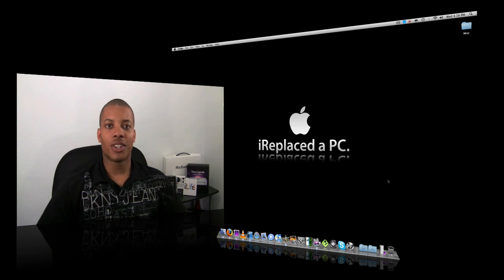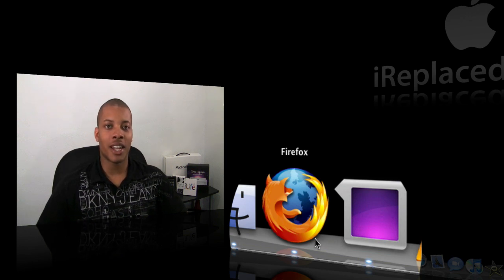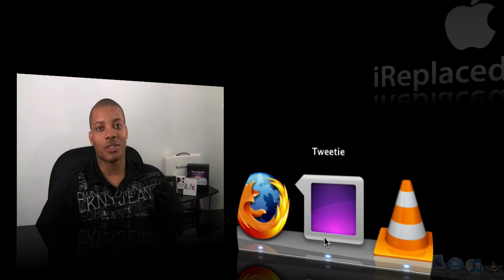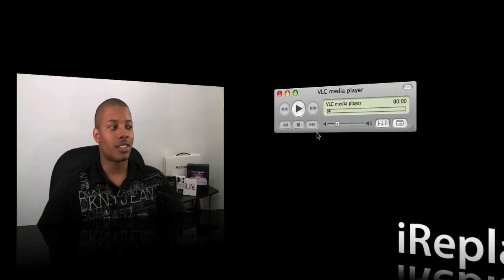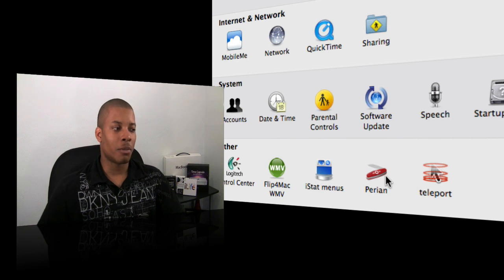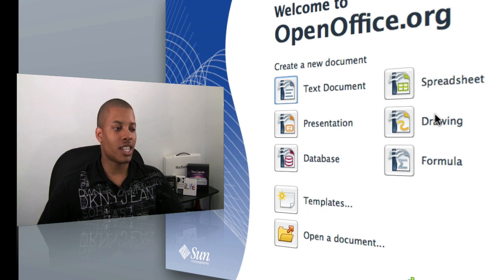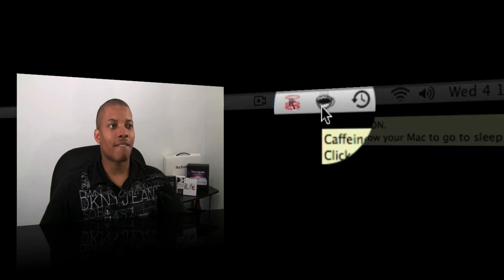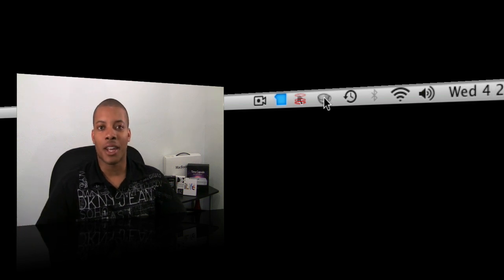Tip: Getting started on your Mac